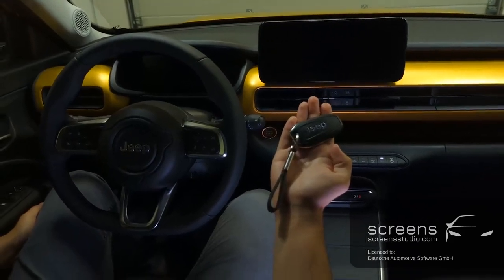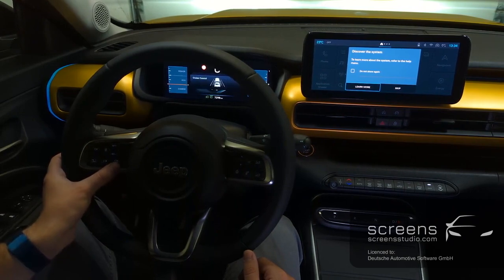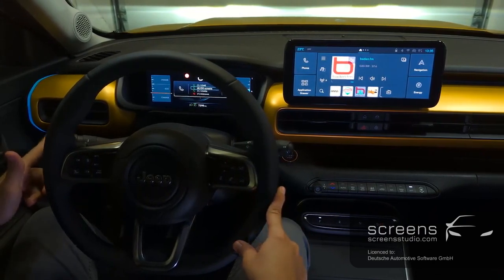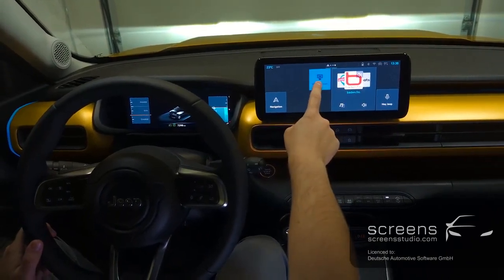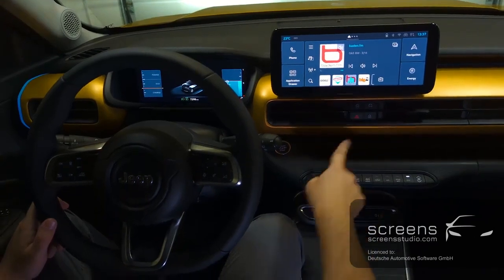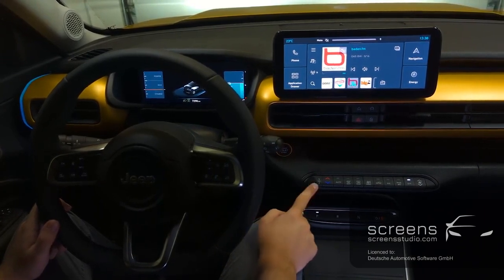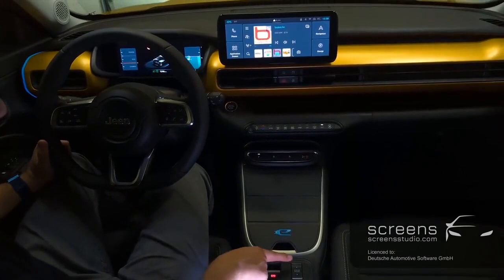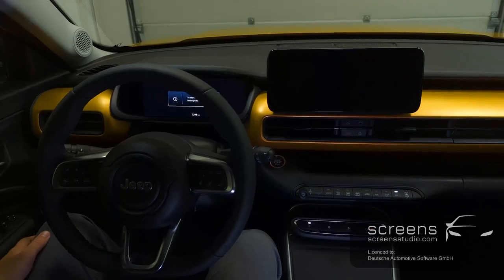Jeep Avenger 2024 Car overview